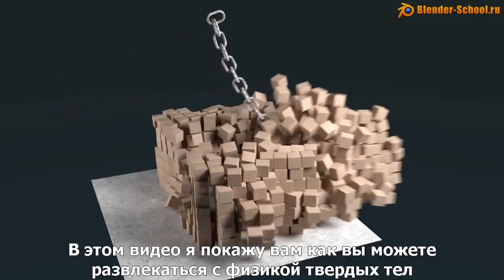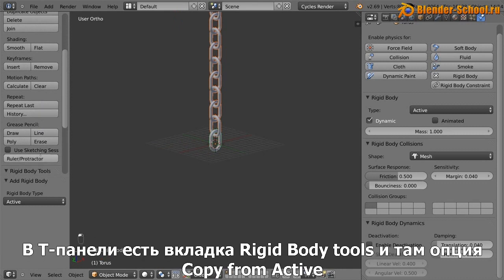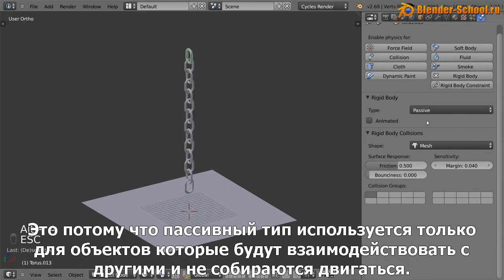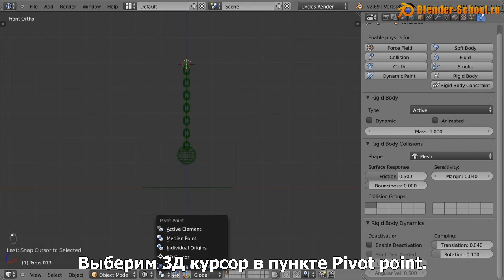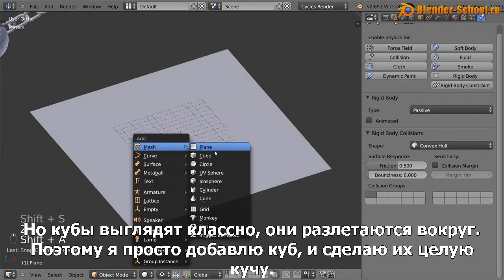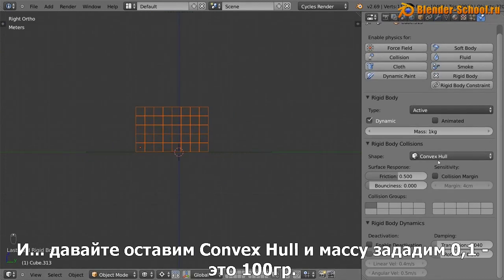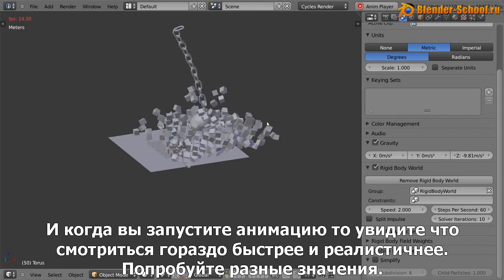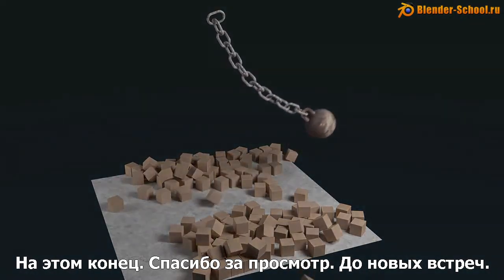Blender Уроки. Физика твердых тел (субтитры)